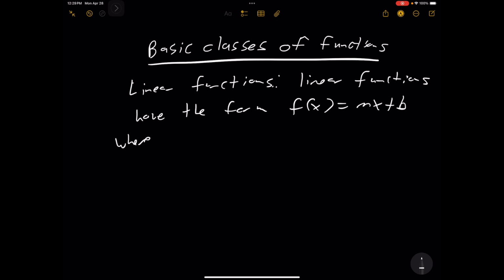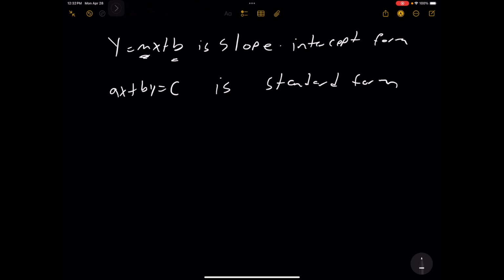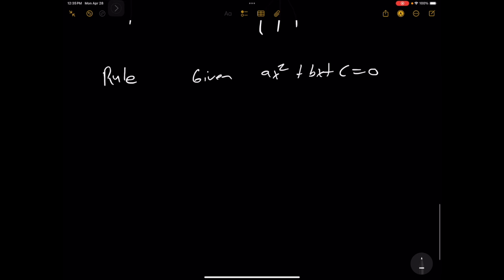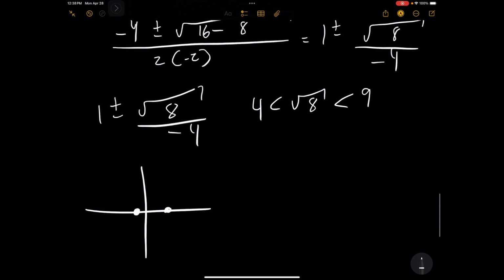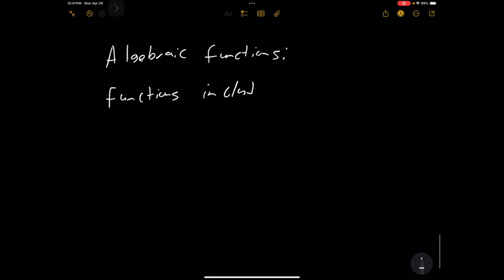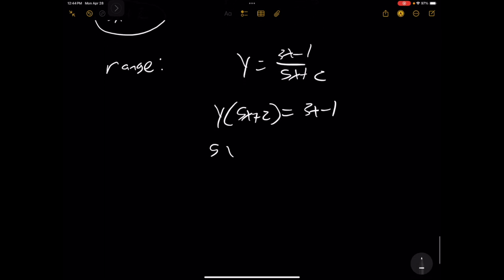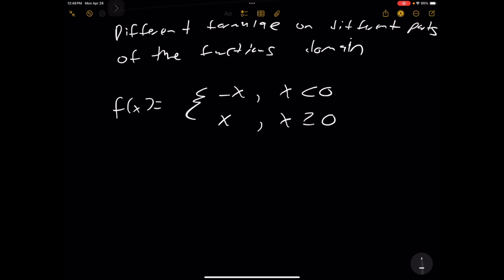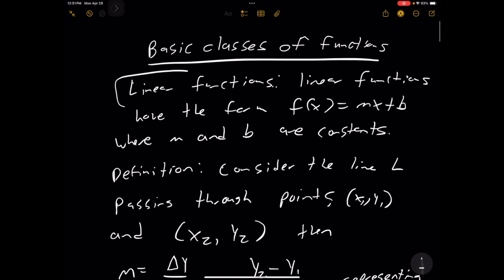Basic classes of functions ￼